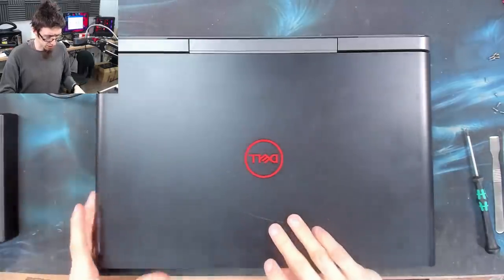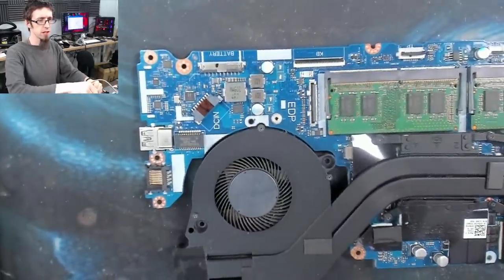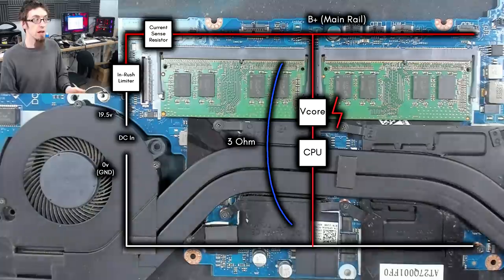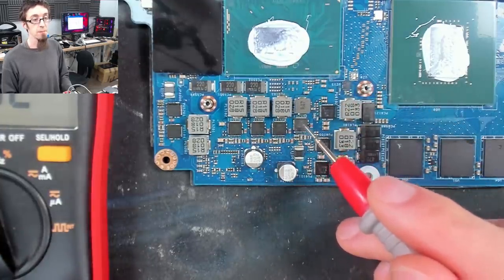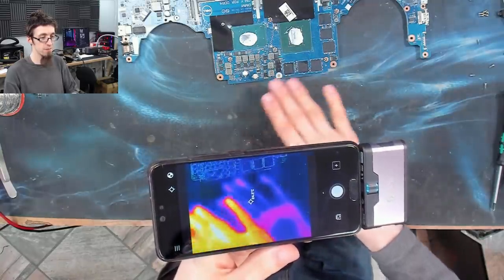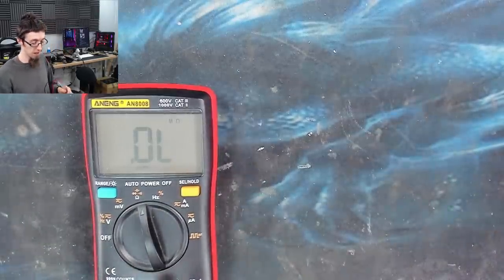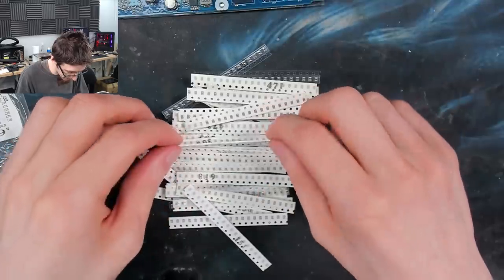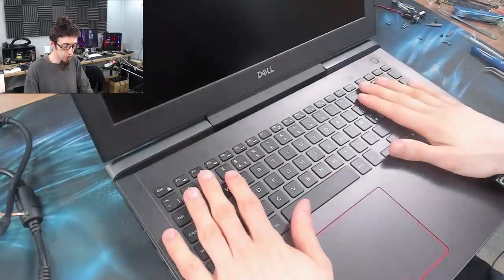How to fix a Dell Gaming Laptop (Dell G5, charger cuts out) - LFC#283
I waffled for way too long when recording this video, but I feel like this is all the info that no one told me that I needed to hear when I was learning this stuff. So here we go. If you just want the satisfaction of seeing this laptop come back to life, I'm working on a short-edit with the waffle taken out 👌

SPOLIERS:
Shorted bypass cap on 1.8VSP input (where B+ goes into the regulator)

00:00 - The charger cuts out
02:00 - Checking the DC jack for shorts
04:05 - Disassembly
07:37 - Checking the Inrush limiter
12:57 - Beep-mode Trap: Low resistance
15:12 - Physical inspection
20:10 - Checking again for shorted VRMs
24:05 - Setting up for injection
30:42 - Power injection
37:35 - Identifying failed part
44:40 - Replacing parts
48:15 - Reassembly & Test
52:03 - Conclusion